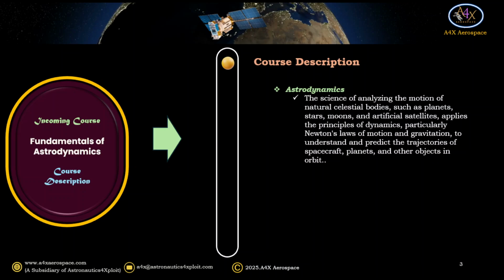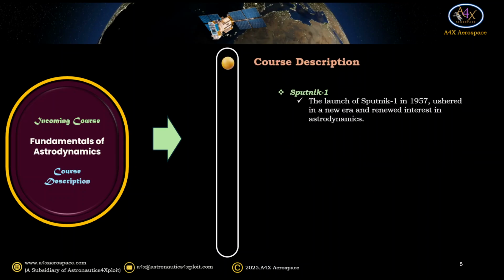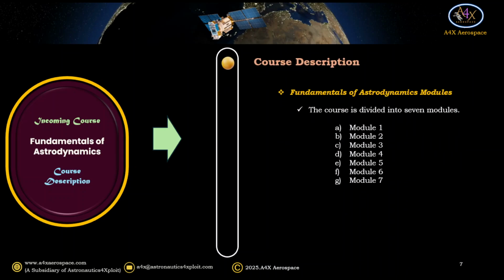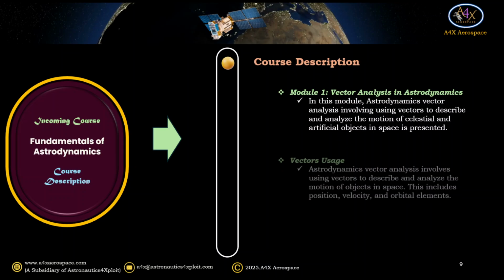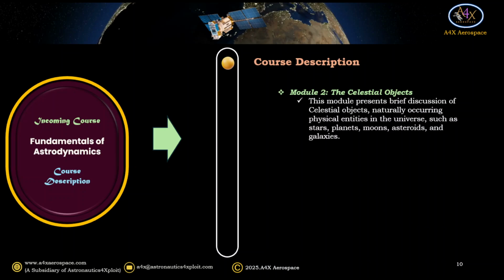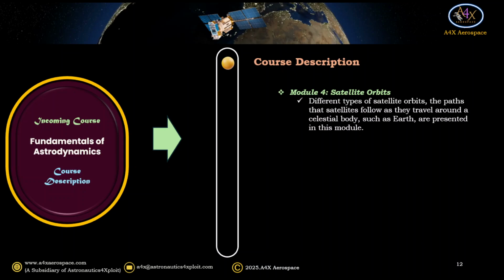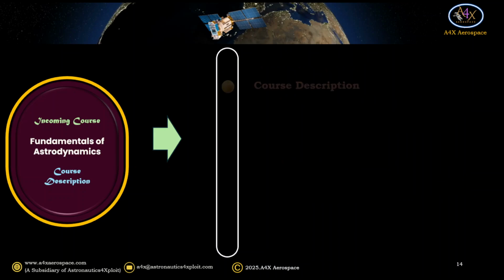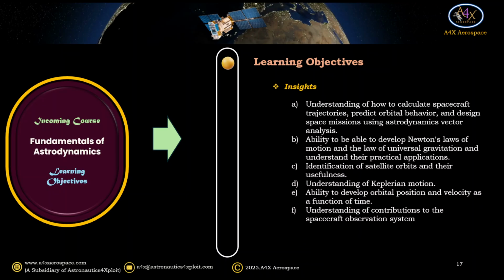Incoming Course: Fundamentals of Astrodynamics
Astrodynamics, the science of analyzing the motion of natural celestial bodies, such as planets, stars, moons, and artificial satellites, applies the principles of dynamics, particularly Newton's laws of motion and gravitation, to understand and predict the trajectories of spacecraft, planets, and other objects in orbit.

The Astrodynamics field is traced back to the early astronomical observations and development of mathematical models, which began with the ancient Greek astronomers. Kepler's laws of planetary motion, derived from Tycho Brahe's observations, gave humanity a better understanding of orbital paths. The foundation of modern astrodynamics was laid by Newton's laws of motion and universal gravitation, useful for space research.

The launch of Sputnik-1 in 1957 ushered in a new era and renewed interest in astrodynamics. Since the launch of Sputnik-1, there has been increased interest in using astrodynamics principles to study the dynamics of celestial objects and artificial bodies and to use it as an important space dynamics tool.

Astrodynamics is fundamental to a wide range of space activities, including satellite operations, space exploration, and space situational awareness. Astrodynamics is crucial for space mission design, trajectory planning, and understanding of complex interactions within multi-body systems like our solar system.

This course is divided into seven modules: Module 1: Vector Analysis in Astrodynamics, Module 2: The Celestial Objects, Module 3: The Newtonian Mechanics, Module 4: Satellite Orbits, Module 5: The Keplerian Motion, Module 6: Orbital Position & Velocity as a Function of Time, Module 7: Spacecraft Observations Systems.

Module 1: Vector Analysis in Astrodynamics
 In this module, Astrodynamics vector analysis involving using vectors to describe and analyze the motion of celestial and artificial objects in space is presented.
 Astrodynamics vector analysis involves using vectors to describe and analyze the motion of objects in space. This includes position, velocity, and orbital elements, and how they change over time under the influence of gravity. By using vector equations and transformations, engineers can calculate trajectories, predict orbital behavior, and design space missions.
 In addition, various applications of Vector Analysis in Astrodynamics such as orbit determination, trajectory design, orbit propagation, and maneuver design are presented.
Module 2: The Celestial Objects
 This module presents discussions of Celestial objects, naturally occurring physical entities in the universe, such as stars, planets, moons, asteroids, and galaxies.
 The celestial sphere, celestial longitude and latitude, precession, nutation, and variation of latitude are also discussed in this module.
Module 3: The Newtonian Mechanics
 Astrodynamics, as applied in space missions, heavily relies on Newtonian mechanics, specifically Newton's laws of motion and the law of universal gravitation. These principles are fundamental for understanding and predicting the motion of celestial bodies and spacecraft.
 Discussion of Newtonian Mechanics is described.
Module 4: Satellite Orbits
 Different types of satellite orbits, the paths that satellites follow as they travel around a celestial body, such as Earth, are presented.
 Satellite paths are determined by gravity and the satellite's velocity, and they can be categorized into various types, each with unique characteristics and applications.
Module 5: The Keplerian Motion
 This module presents Keplerian motion that describes the movement of objects in space, specifically how they orbit each other, as defined by Kepler's Laws of Planetary Motion. These laws, developed by Johannes Kepler, detail the elliptical paths of planets around a star, the speed at which they travel, and the relationship between their orbital period and distance from the star.
Module 6: Orbital Position & Velocity as a Function of Time:
 This module presents orbital position and velocity as a function of time. In astrodynamics, orbital position and velocity as a function of time are crucial for describing the motion of objects in space.
Module 7: Spacecraft Observations Systems.
 Spacecraft observation systems are a network of satellites and instruments designed to collect data about Earth's environment and phenomena from space. This module explains the contribution of astrodynamics to spacecraft observation systems.